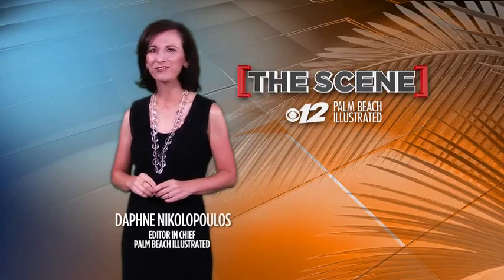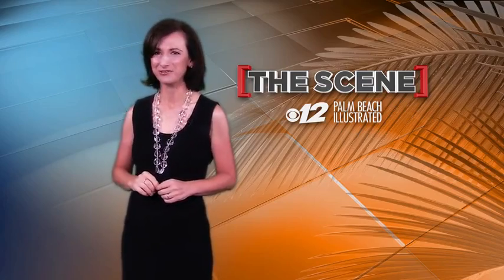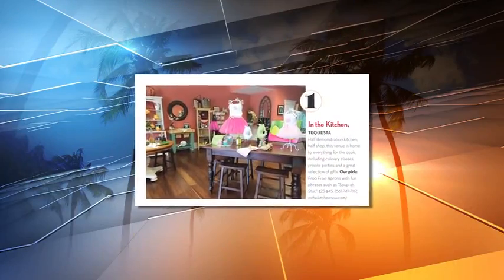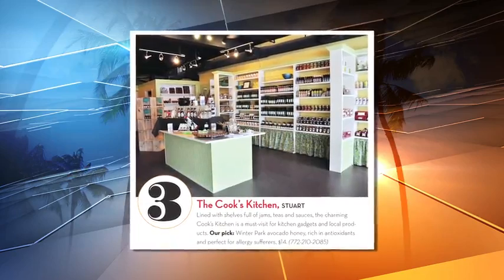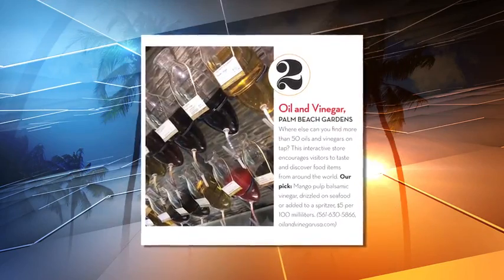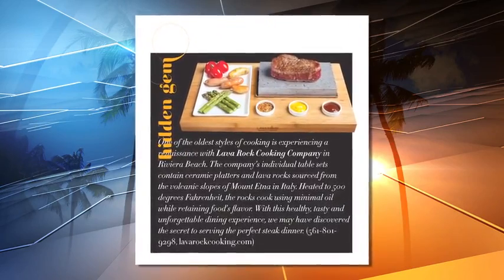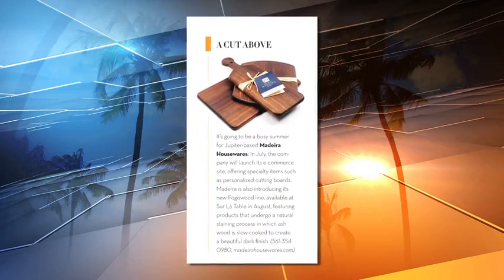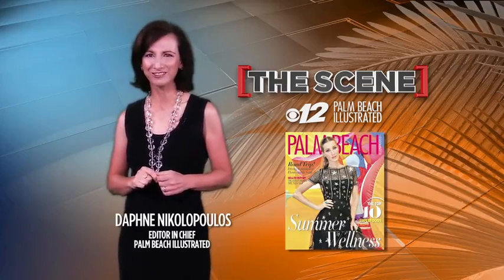The Scene | July 10